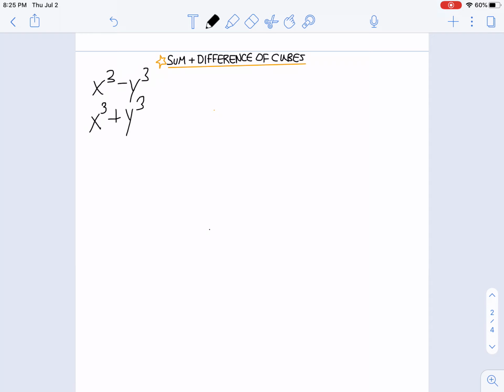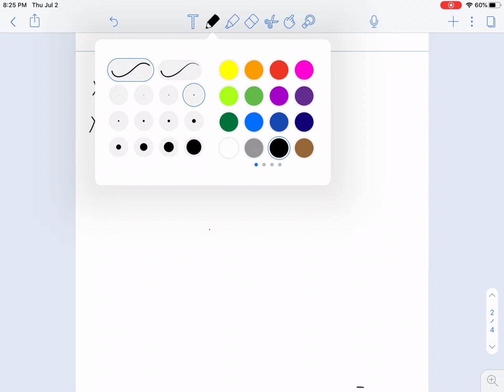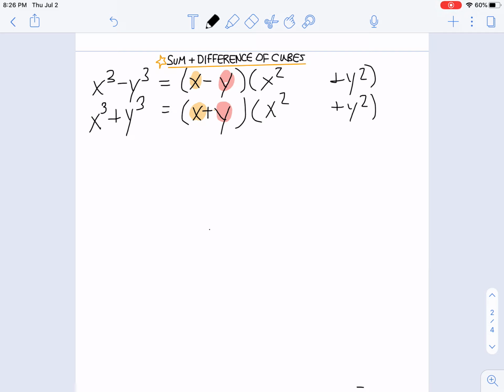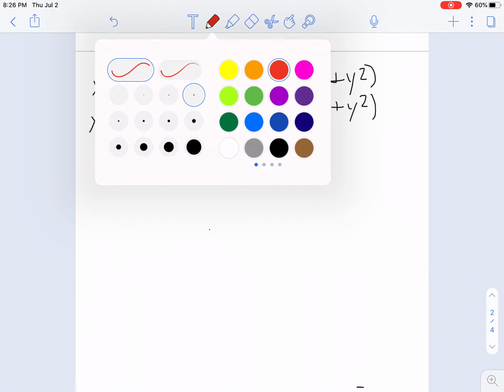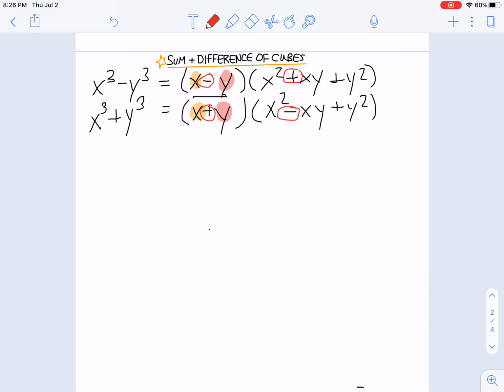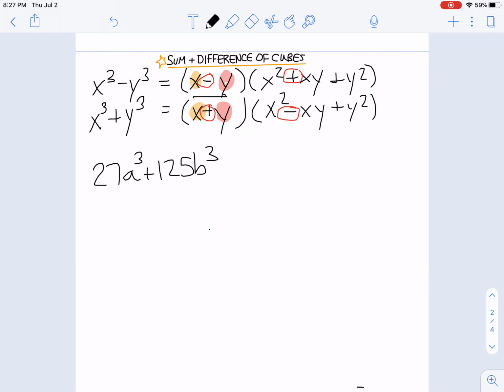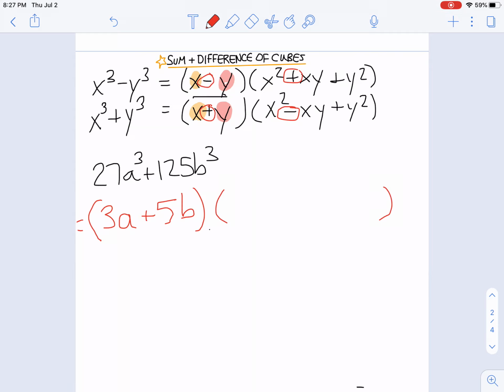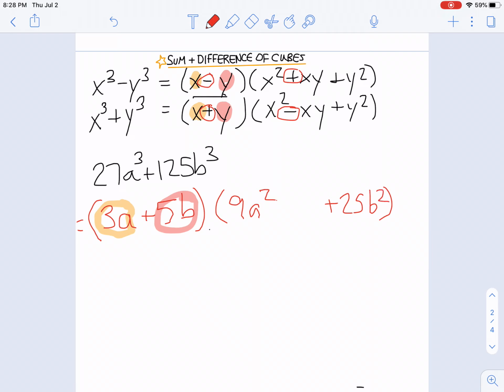Sum and Difference of Cubes